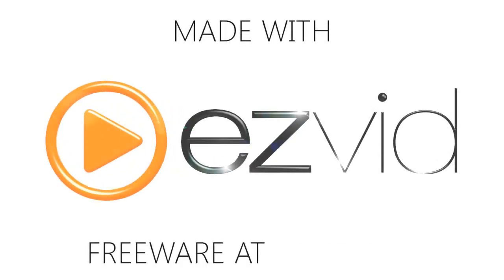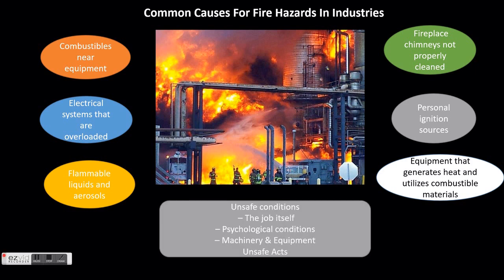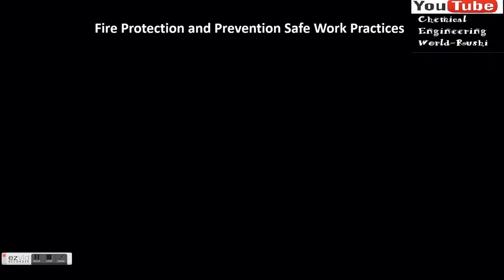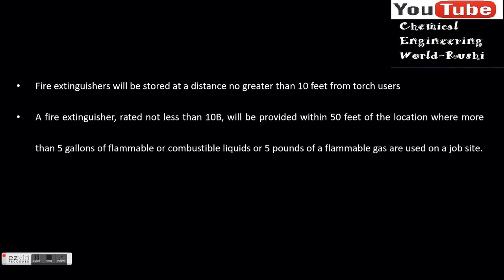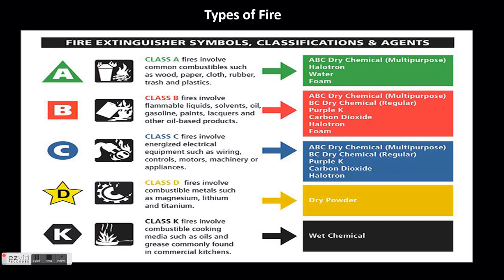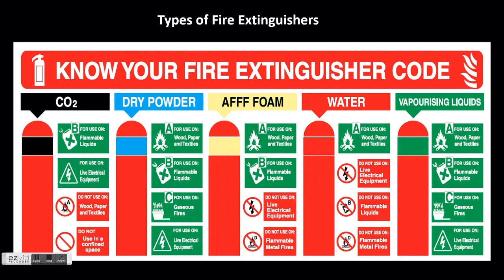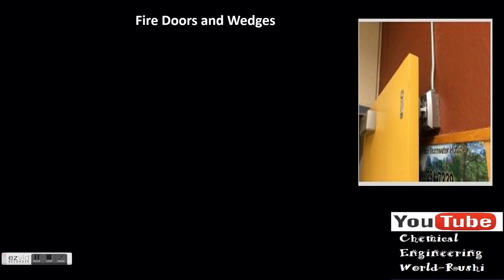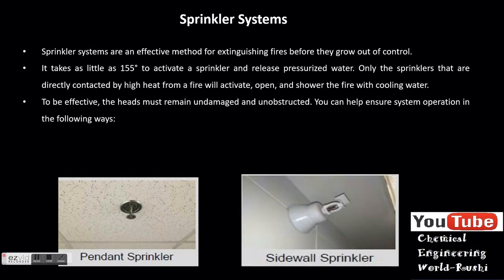Industrial Fire and Safety: A complete Guideline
This video will provide you Complete guideline about Industrial Fire and Safety,
The Content Covered in the video is:
Introduction: Industrial Fire and Safety,
Common Causes For Fire Hazards In Industries
Significance of Industrial Fire Safety
Safety Inspection Procedures
Fire Protection and Prevention Safe Work Practices
Fire Protection
Flammable and Combustible Liquid Storage
Types of Fire- (Class A, Class B, Class C, Class D, Class K)
Types of Fire Extinguishers
Electrical Safety
Fire Doors and Wedges
Sprinkler Systems
industrial fire safety tips
industrial fire accidents
industrial fire protection system
How Do Fire Sprinklers Know There's A Fire?
Thank you i hope you will like this

Publisher: Rushi Barot, Chemical Engineer

0:00 Introduction
1:21 Significance of Industrial Fire Safety
3:53 Flammable and Combustible Liquid Storage
5:36 Types of Fire Extinguishers
6:54 Electrical Safety
7:15 Fire Doors and Wedges
8:12 Sprinkler Systems